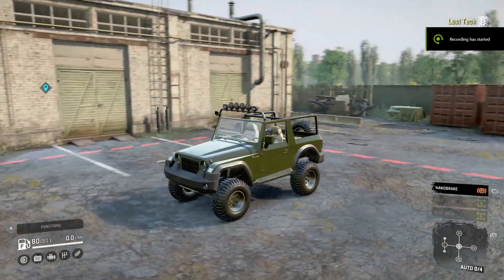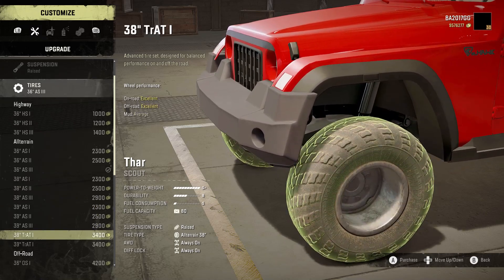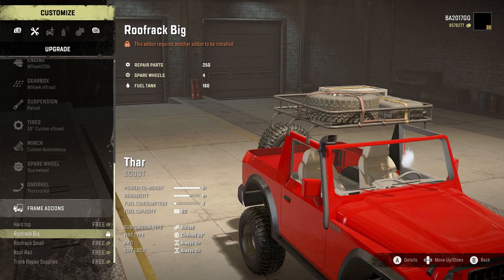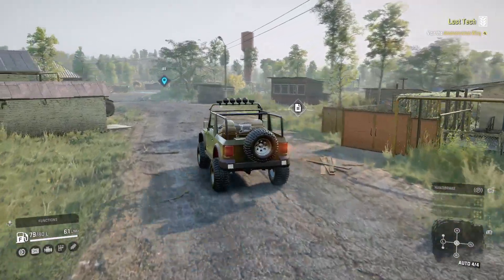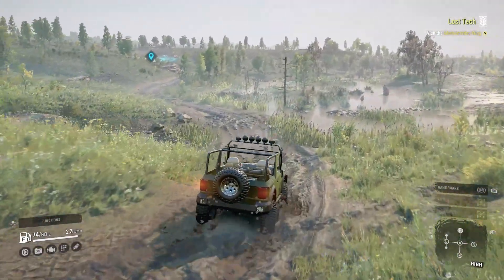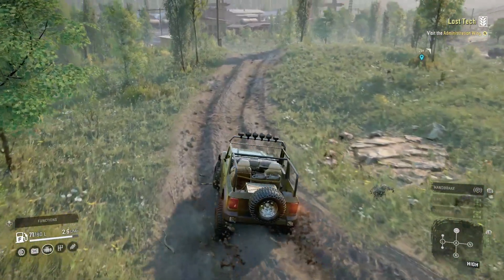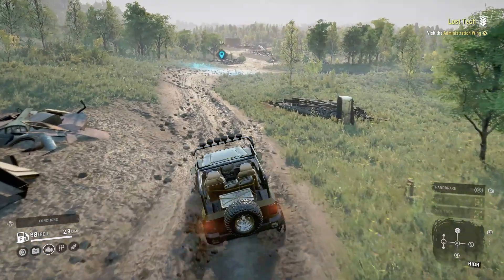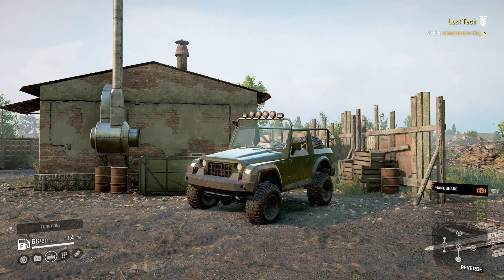SnowRunner Mod Review | THAR! A CONSOLE FRIENDLY JEEP JK, MAYBE?!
YO! What is up guys?! Today we check out the HUMMER EV which is CRAZYS SALLY 4x4, a console friendly HUMMER EV!
Want to download the this mod?
Want to drop in my new Discord?
More about SnowRunner: GET READY FOR THE NEXT-GENERATION OFF-ROAD EXPERIENCE!SnowRunner puts you in the driver’s seat of powerful vehicles as you conquer extreme open environments with the most advanced terrain simulation ever. Drive 40 vehicles from brands such as Ford, Chevrolet, and Freightliner as you leave your mark on an untamed open world.Overcome mud, torrential waters, snow, and frozen lakes while taking on perilous contracts and missions. Expand and customize your fleet with many upgrades and accessories including an exhaust snorkel for heavy waters or chain tires to battle the snow.Ride solo or with other players in 4-player co-operative and expand your SnowRunner experience with community-created mods!    Face extreme environments in a highly advanced physics engine    40 unique vehicles to unlock, upgrade, and customize    Complete dozens of challenging missions across an interconnected world    Go solo or play with other players in 4-player co-op
Algoritihm stuff: snowrunner, snowrunner mod, snowrunner mod review, snowrunner gameplay, snowrunner mod gameplay, snowrunner pc gameplay, snowrunner pc mod gameplay, snowrunner content creator, canadian streamer, canadian creator, canadian gamer, atlcanadian, atlcanadiangg, thar